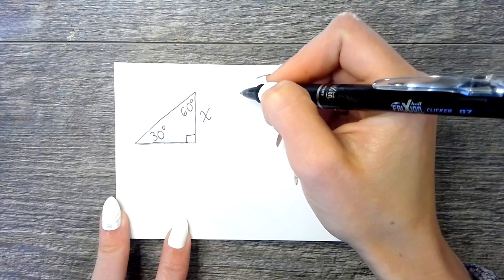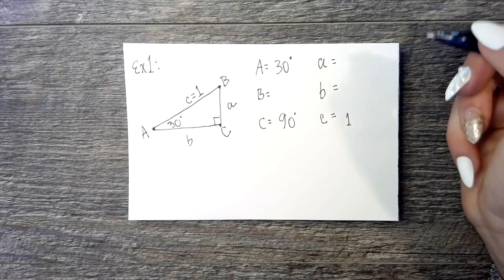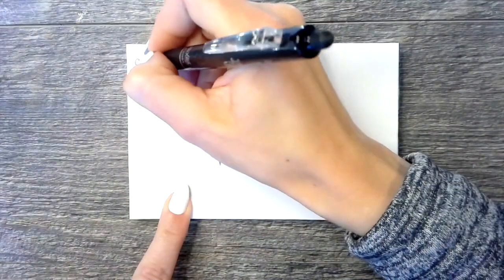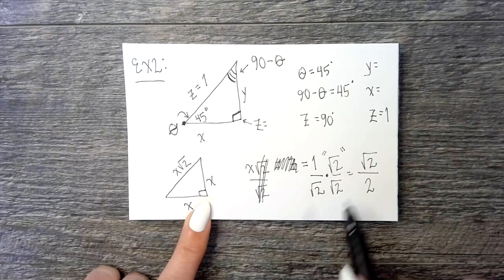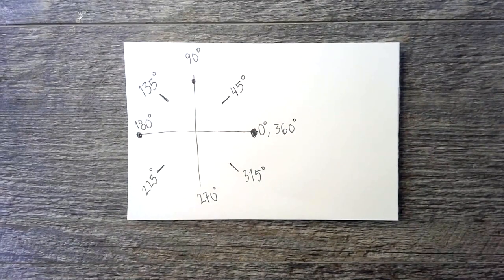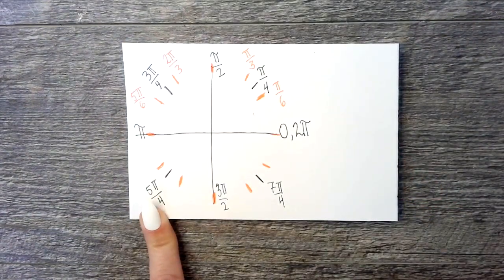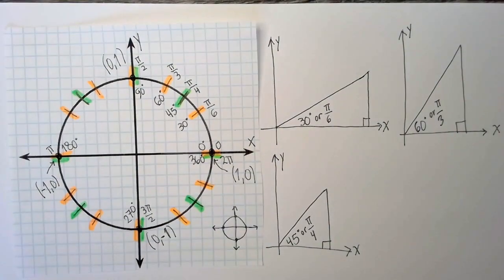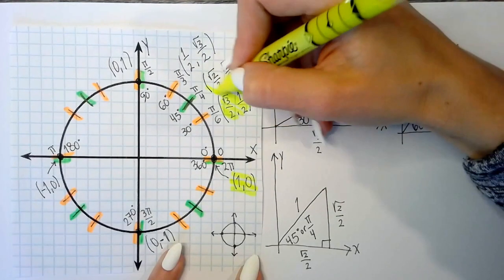(T.7) Quadrantal & Quadrant I Angles on the Unit Circle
The Unit Circle & an Intro to the Ordered Pairs
This video is to prepare you for the unit circle.